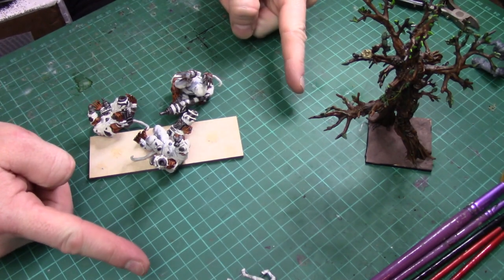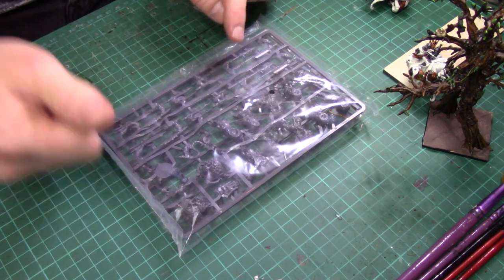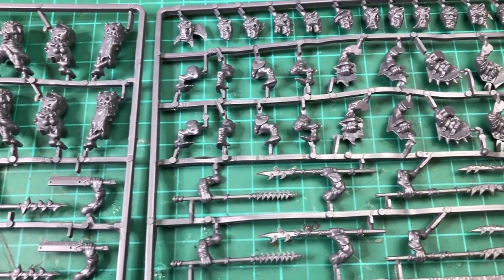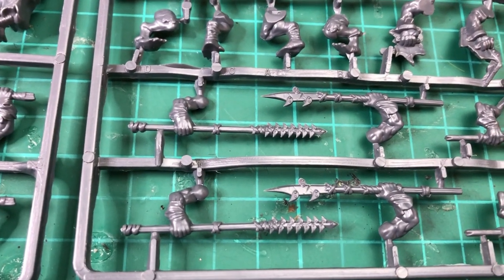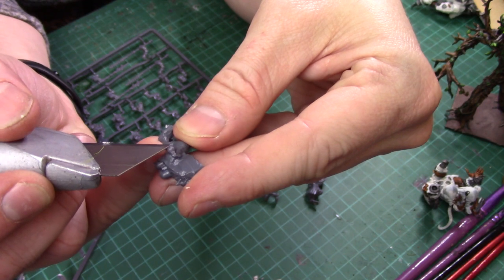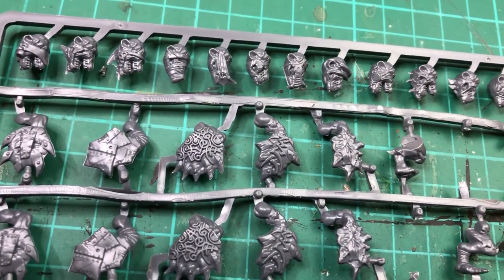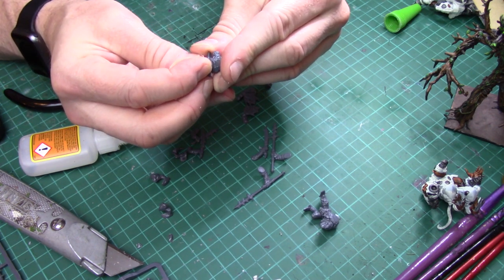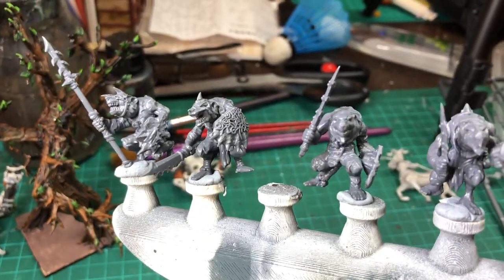Preview of new Mantic Ratkin hard plastic minis!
Mantic sent me some sprues from their new two player starter set – War in the Holds, Goblins vs Ratkin! I take a detailed look at the ratkin sprues, knock a few together, and god help me, I paint one.

Let me know what you think - do you like the models? Do you like this style of video? Should I take more care when trimming mold lines so as to not slice my own thumb open? (last one is definitely a yes).

Graphics from Videvo